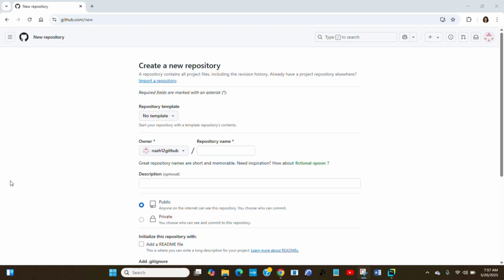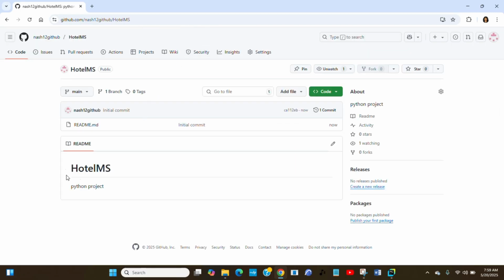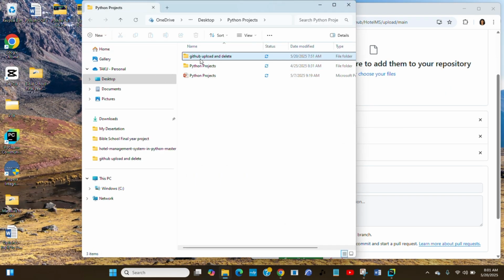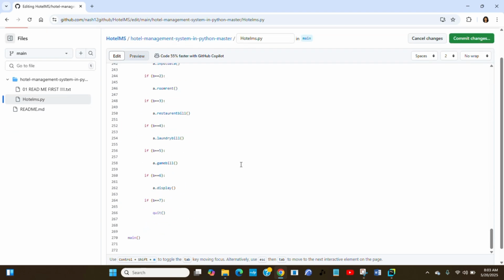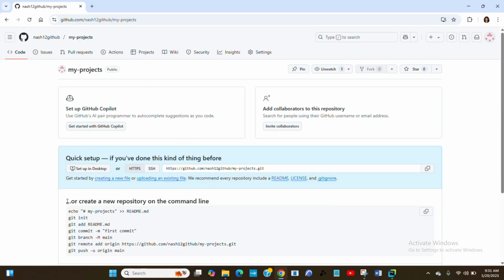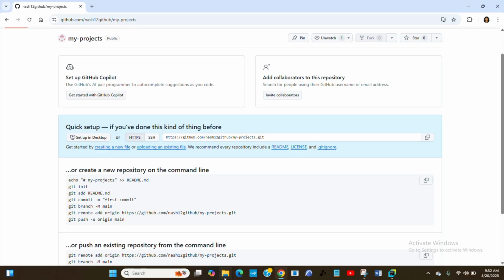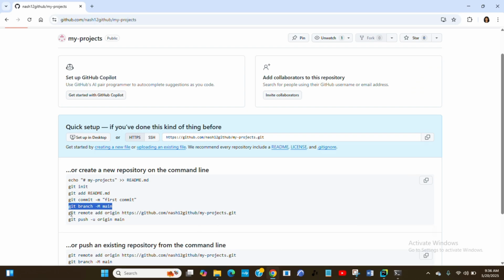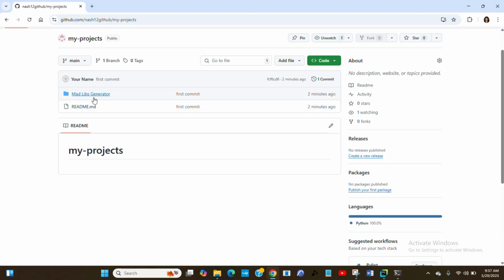How to upload your Projects / Files / Folders to GitHub in 2025 - Master Class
📚 RESOURCES
- Python Full Course for beginners :